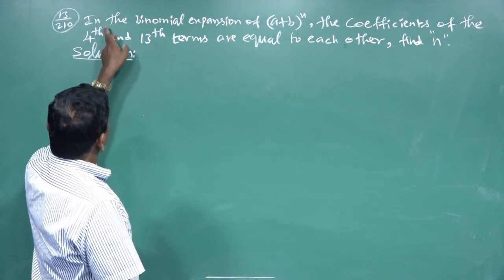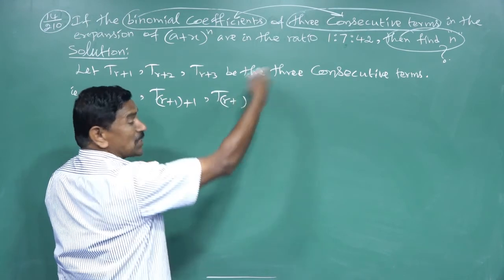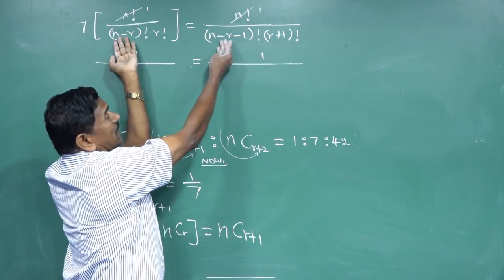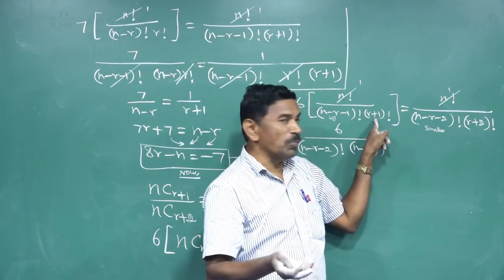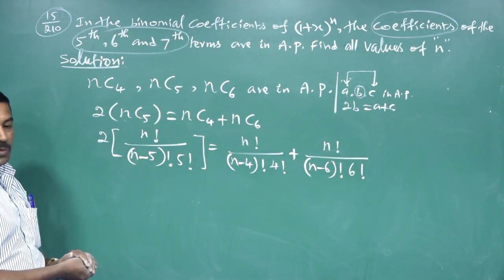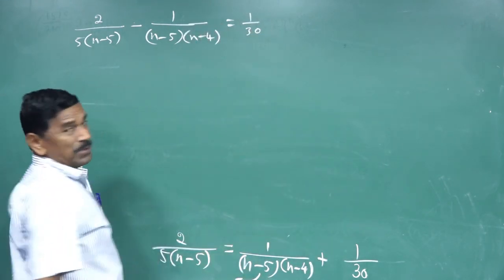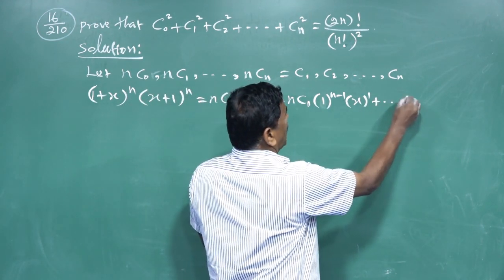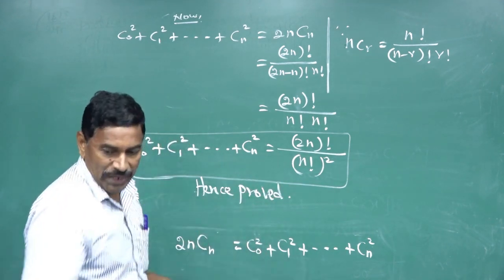XI STD MATHEMATICS BINOMIAL THEOREM ,SEQUENCES AND SERIES PART- 5 MR.K.KANDASAMY